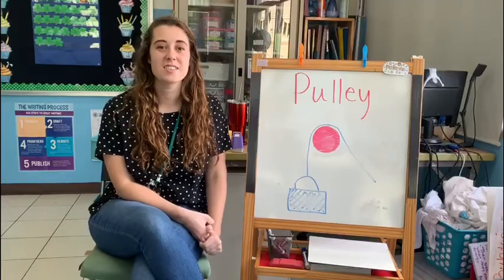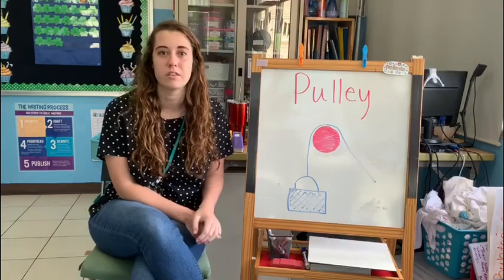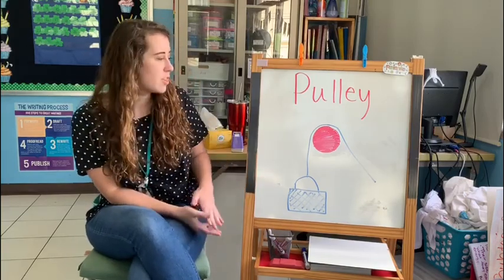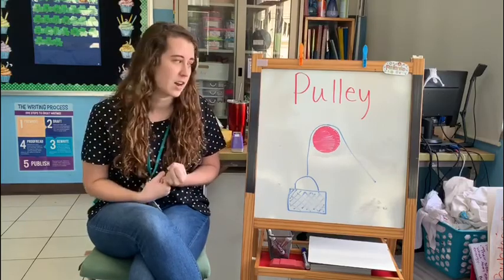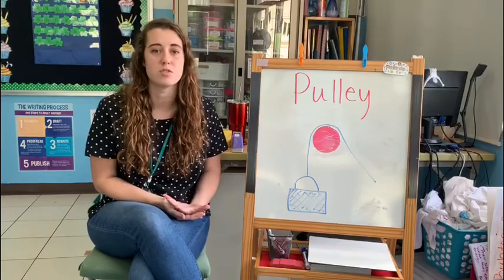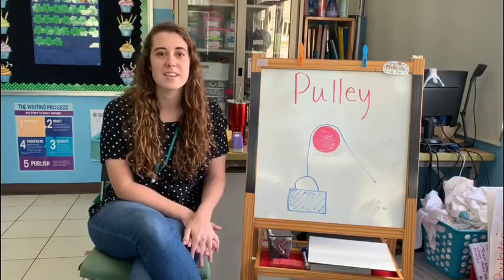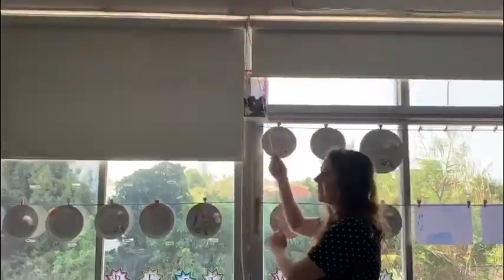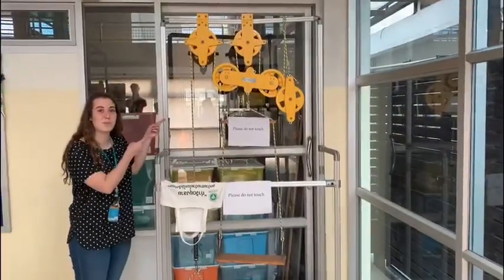Simple Machines: Pulley